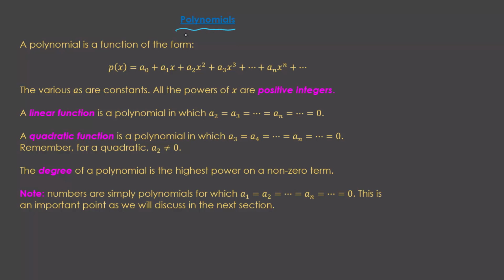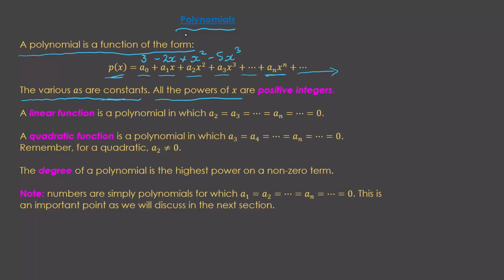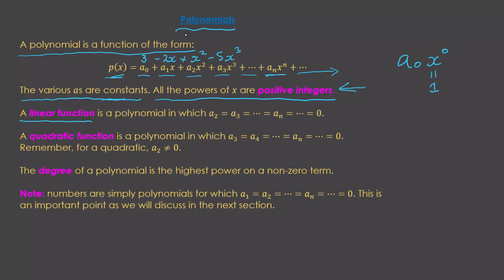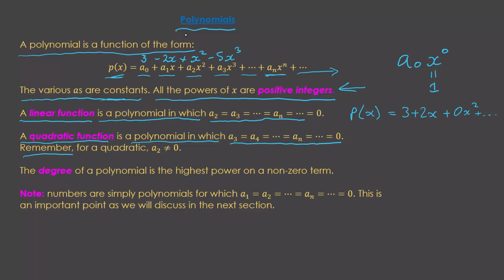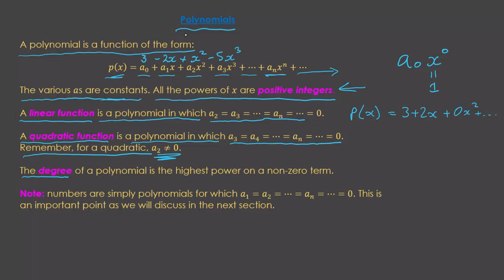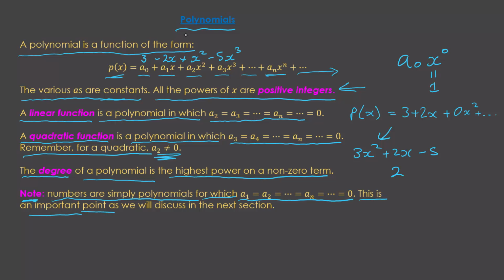Year 10 A Functions Polynomials Intro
Introducing the concept of a polynomial function.